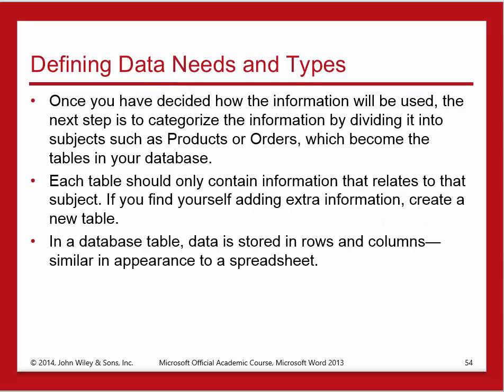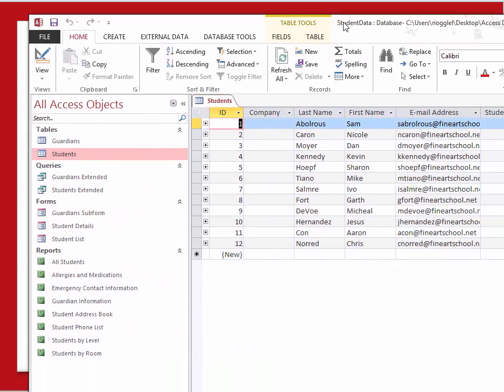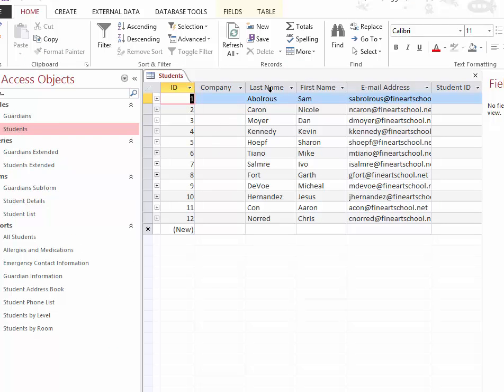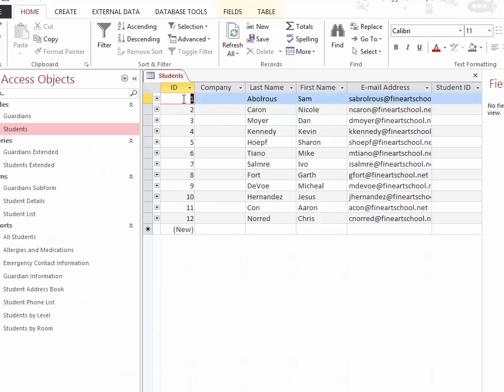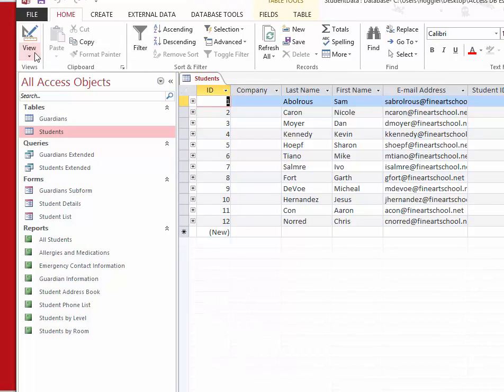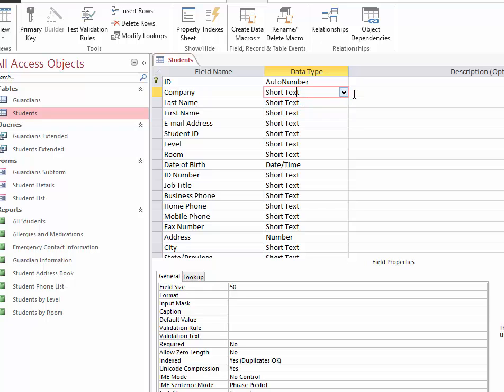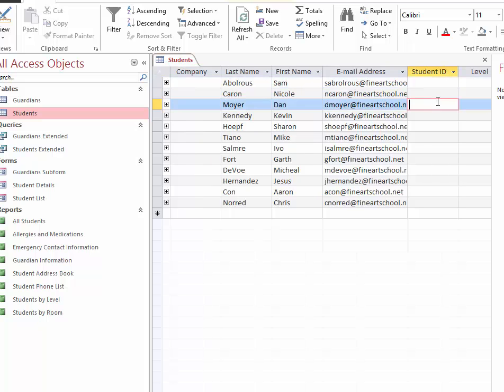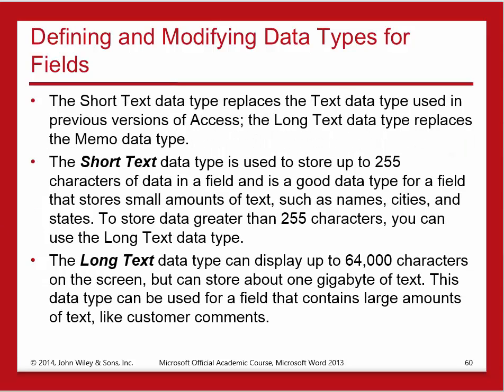Database Essentials: Defining Data Types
Learn about data typs in Access 2013.